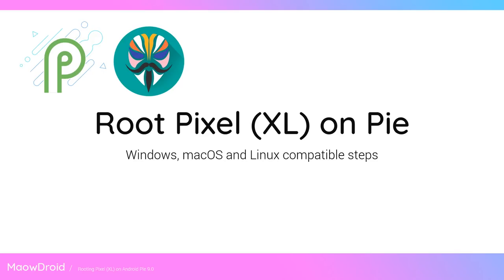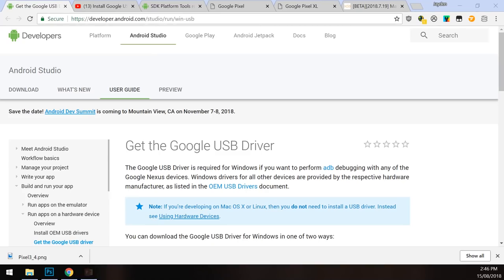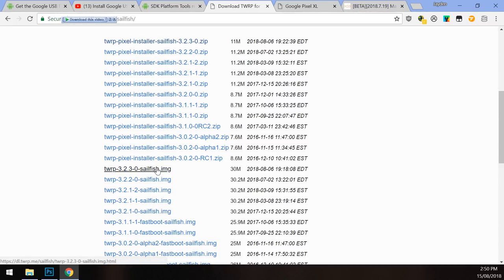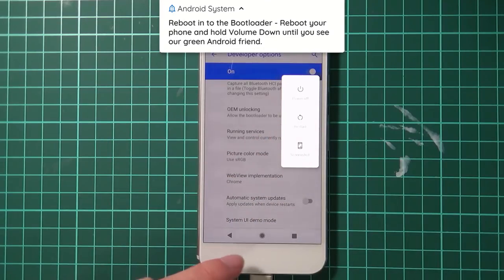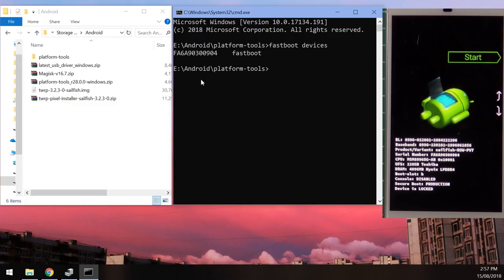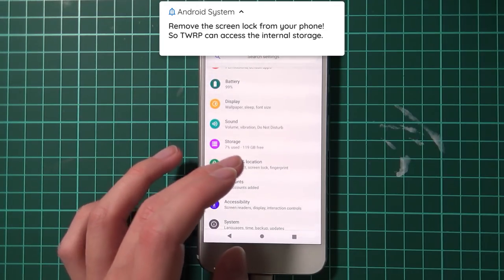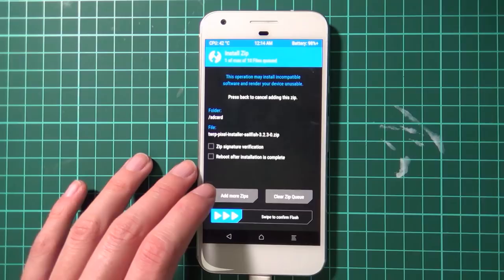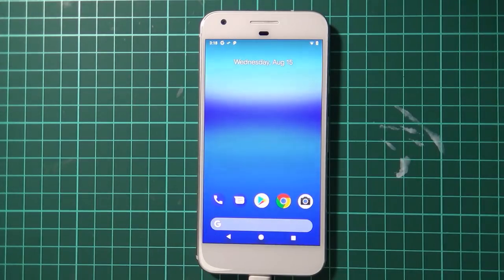How to Root Pixel & Pixel XL on Android Pie 9.0 [Walkthrough]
∆ IMPORTANT ∆
!! PLEASE READ HERE BEFORE STARTING !!

▼ Notice!
Find updates to the video here.

▼ Timestamps!

[Intro]
00:03 - Root Pixel (XL) on Android Pie 9.0
00:16 - Before starting
01:09 - Notes
01:53 - Root access and managing it (Magisk)
02:36 - Questions? Ask them in the comments or on Discord!
02:53 - Let's start

[Downloads]
02:59 - Google USB Drivers for Windows (macOS and Linux don't need this)
03:23 - Installing the Google USB Drivers (video guide)
03:45 - SDK Platform Tools (New June Update!)
04:18 - TWRP custom recovery
06:00 - Latest Magisk Beta.zip

[Pre-requisites]
06:32 - Enabling OEM unlock (Verizon or greyed out option bypass linked below)
08:11 - Reboot to Bootloader
08:38 - Check if device drivers have been installed properly (Windows)

[Extraction]
09:35 - Platform Tools (adb, fastboot, 2fs/f2fs)

[Preparation]
09:49 - Open Command Prompt in the same directory
10:04 - Running fastboot on different OSes and consoles/Terminal

[Unlocking the Bootloader]
10:59 - Check for devices in fastboot
11:15 - Unlock the bootloader
11:31 - Confirm bootloader unlock on device
11:55 - Reboot your phone from the bootloader

[Pre-requisites]
12:19 - Set up Pixel as usual
13:08 - Re-enable developer options
13:27 - Disable automatic updates
14:00 - Remove screen lock (PIN, password, pattern)
14:28 - Copy Magisk.zip and optionally TWRP installer.zip to your phone

14:49 - Reboot to Bootloader

[Rooting]
15:15 - Boot the TWRP image (temporarily)
15:35 - Notes about the data decryption screen and read-only system
If you're unable to do so, reboot your phone and remove the screen lock.
Set it to 'Swipe', then boot TWRP again to continue.

16:00 - Install Magisk.zip
This is also where you can install TWRP if you want to.
Flash the TWRP installer before Magisk.

17:00 - Reboot to System (Android) once you've flashed everything you need to.

[Finishing Remarks]
17:29 - Finished booting to Android
17:48 - Checking Magisk
18:35 - Checking /root file explorer
18:50 - Finishing remarks (outro)

▼Requirements!

A brain
A computer

▼Links

▼More links!